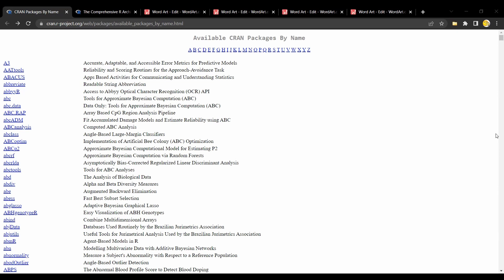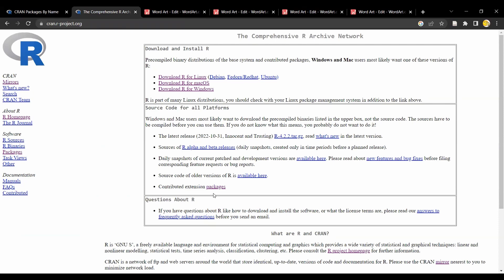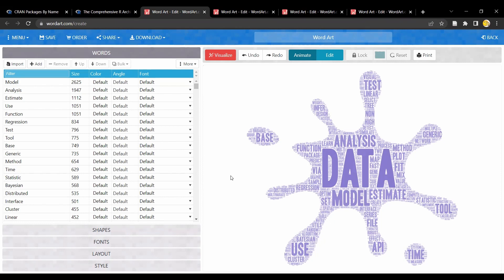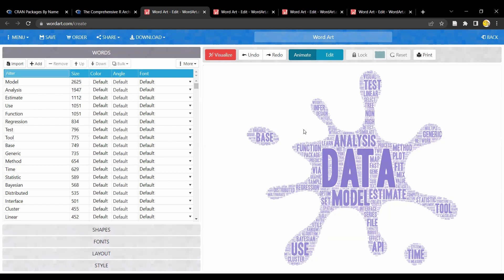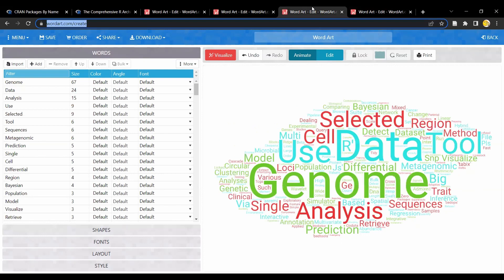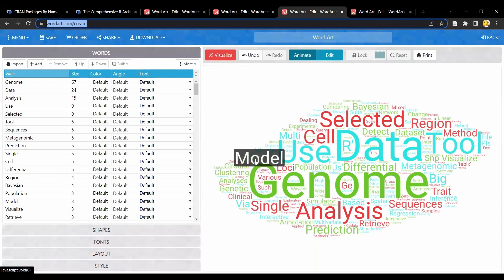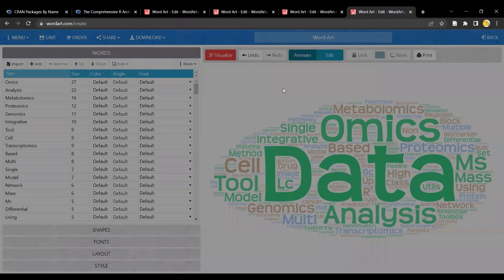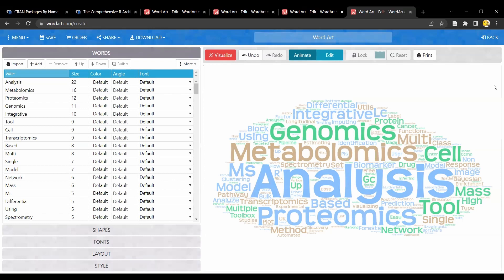I summarized 19K R packages in one picture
A short summary of short descriptions of contributed rstats packages on the CRAN website. Also, a separate look/summary of packages with the words genetic genomic or omics in the short descriptions.